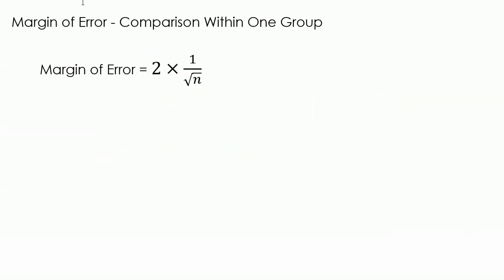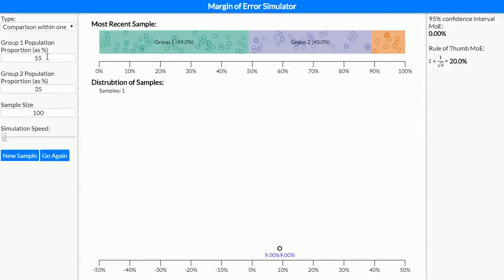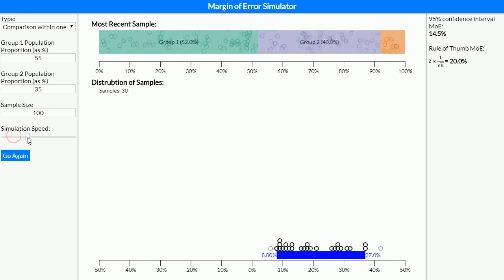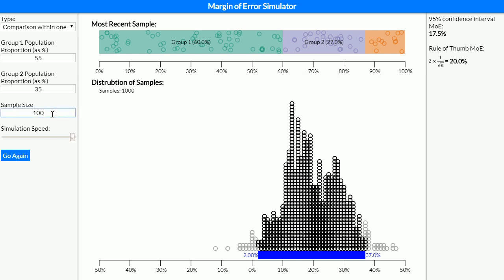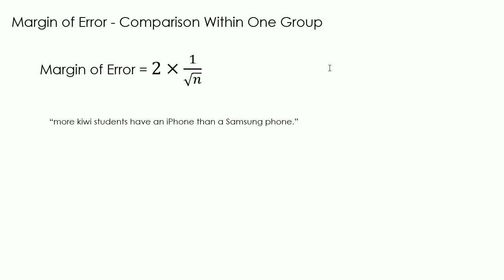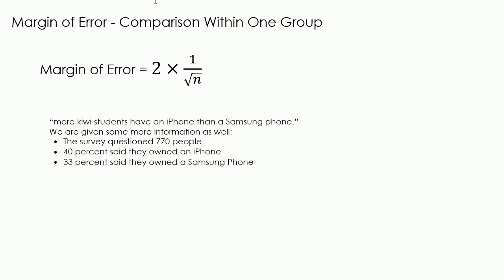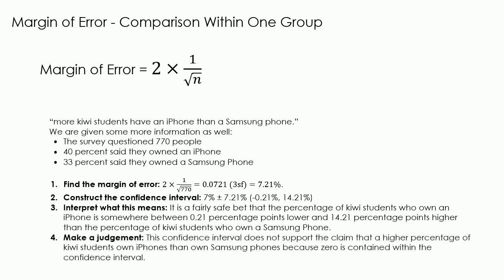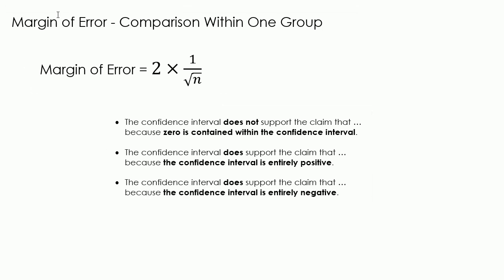3.12 Evaluating Statistical Reports - Part 5.2 - Margin of Error - Comparison Within One Group